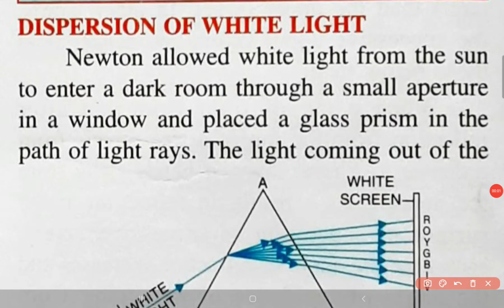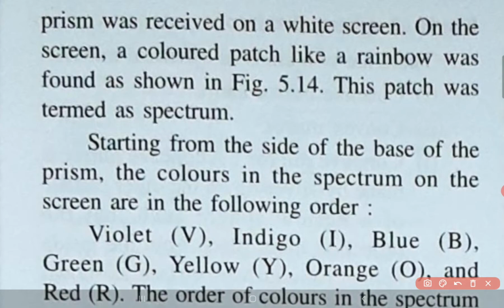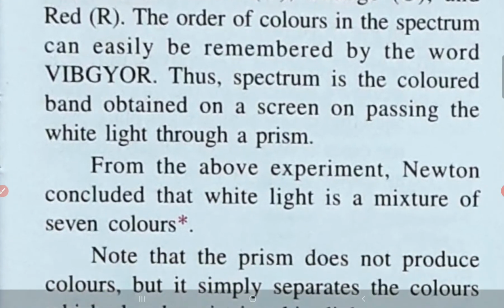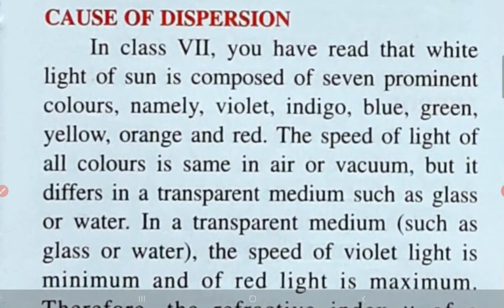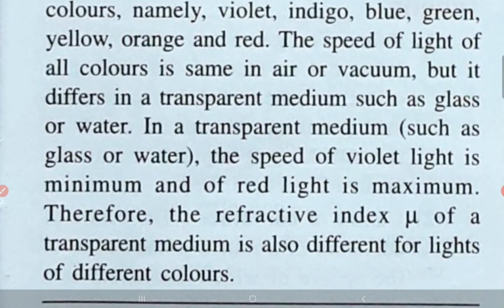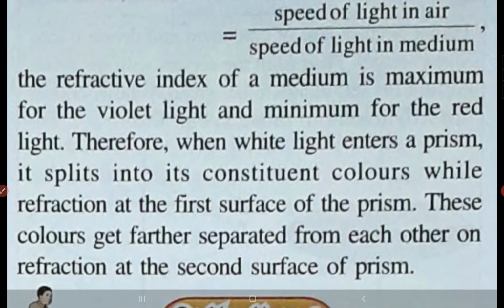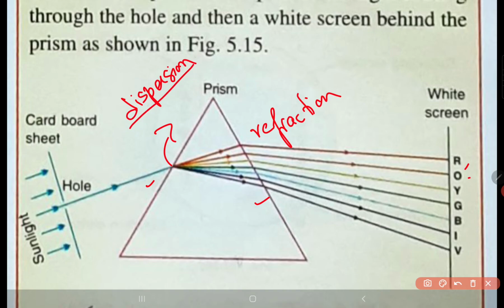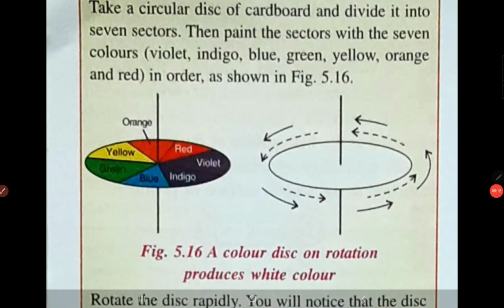Dispersion of White light Class 8